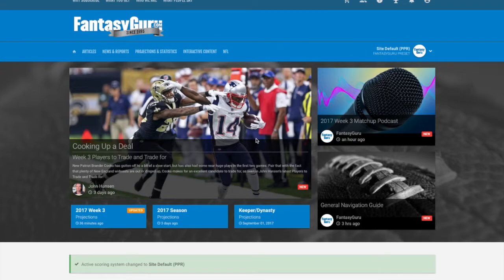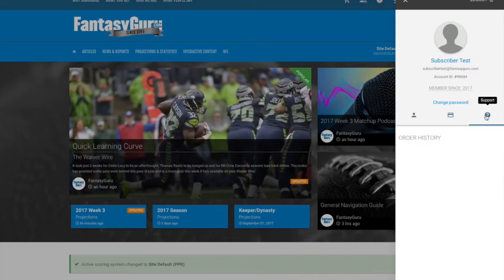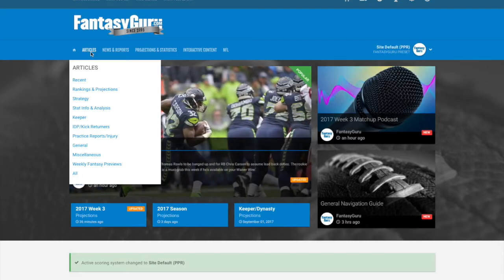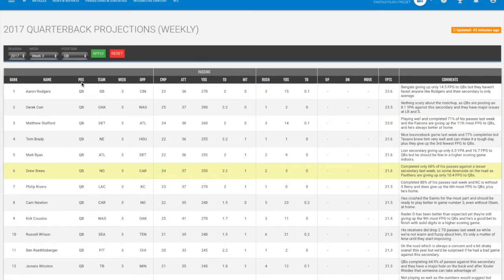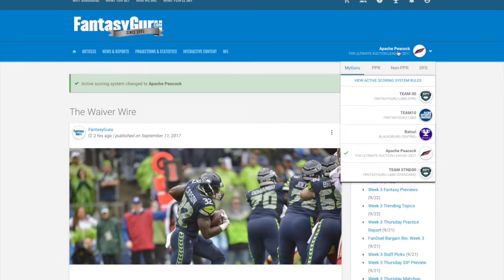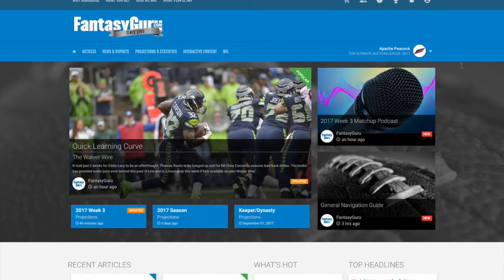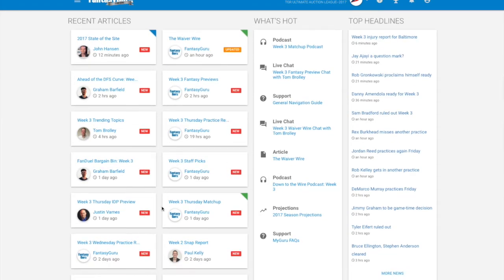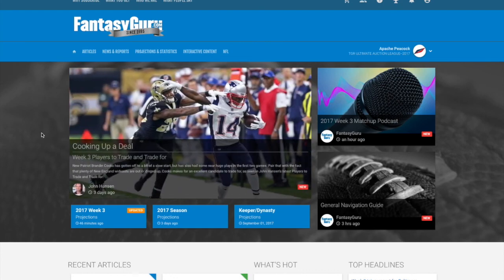Sept 2017 FantasyGuru General Tour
We just rolled out our new user interface for 2017! Still working on plenty of issues and improvements, but hopefully this video will help subscribers navigate the new format.